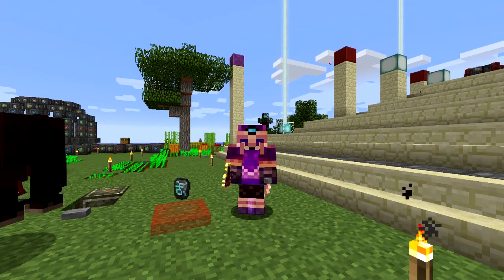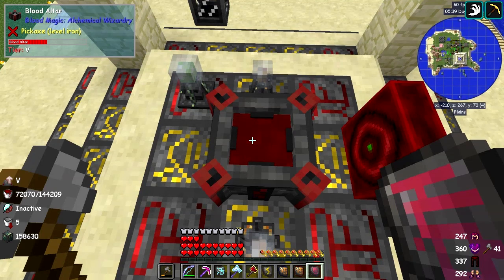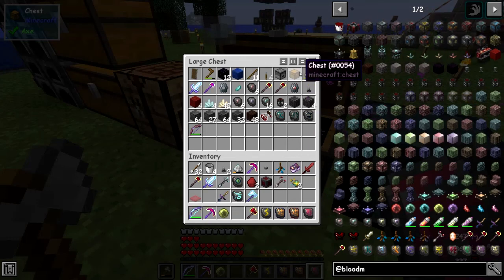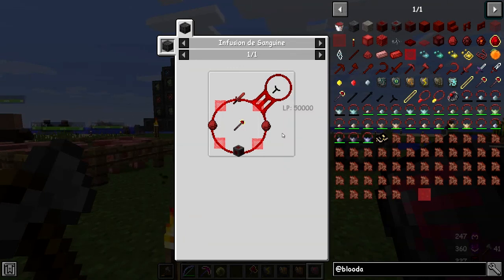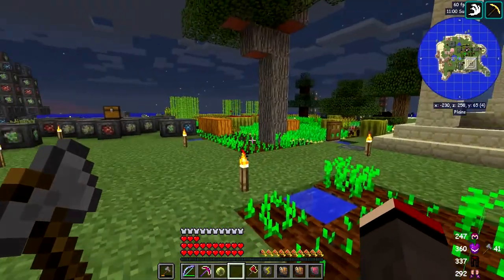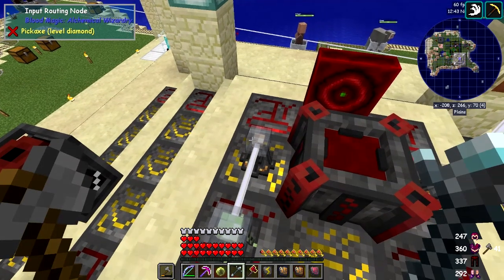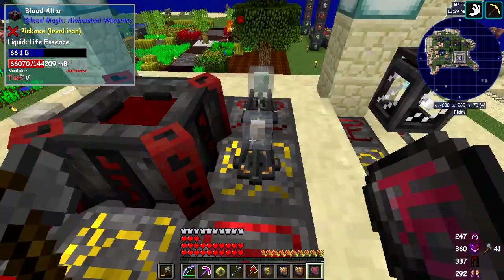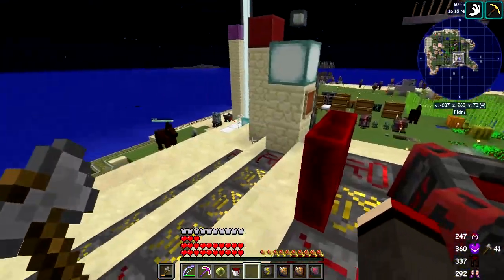Surviving with BloodMagic #24 - Blood Arsenal Part 4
Frustration at the Blood Magic and Blood Arsenal bugs

This video is my twenty-fourth episode of Surviving with BloodMagic.

- sigil of sentience doesn't work for me
- shift clicking items into the altare aenigmatica while it is processing causes the items to be voided
- having a blood orb in the altar prevents charging runes
- try to use the infusion de sanguine ritual
- try to extract blood from the altar with routing nodes

My Discord Channel come and join; occasionally I'll post an unlisted video there.

The mods are:

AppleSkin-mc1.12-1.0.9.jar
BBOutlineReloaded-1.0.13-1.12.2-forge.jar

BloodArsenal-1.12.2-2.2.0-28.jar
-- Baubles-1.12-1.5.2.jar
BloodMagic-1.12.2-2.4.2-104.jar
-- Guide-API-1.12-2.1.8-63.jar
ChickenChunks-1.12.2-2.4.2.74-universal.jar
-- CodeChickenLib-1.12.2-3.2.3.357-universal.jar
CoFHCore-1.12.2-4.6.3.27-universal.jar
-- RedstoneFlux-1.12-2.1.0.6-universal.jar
Controlling-3.0.7.jar
CSC-1.12-1.0.jar
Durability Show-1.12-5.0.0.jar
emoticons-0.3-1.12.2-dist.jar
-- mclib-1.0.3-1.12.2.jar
FastLeafDecay-v14.jar
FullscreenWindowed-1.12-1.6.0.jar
gravestone-1.10.2.jar
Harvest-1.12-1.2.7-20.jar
InventoryTweaks-1.63.jar
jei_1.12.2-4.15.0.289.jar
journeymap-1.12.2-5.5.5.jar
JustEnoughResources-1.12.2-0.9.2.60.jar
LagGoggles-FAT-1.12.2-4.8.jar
LLOverlayReloaded-1.1.6-mc1.12.2.jar
MouseTweaks-2.10-mc1.12.2.jar
Neat-1.4-17.jar
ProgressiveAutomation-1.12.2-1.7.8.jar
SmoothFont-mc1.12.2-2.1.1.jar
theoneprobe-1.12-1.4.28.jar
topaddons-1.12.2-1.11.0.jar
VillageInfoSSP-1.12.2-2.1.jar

Seed
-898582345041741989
World spawn
-248 240